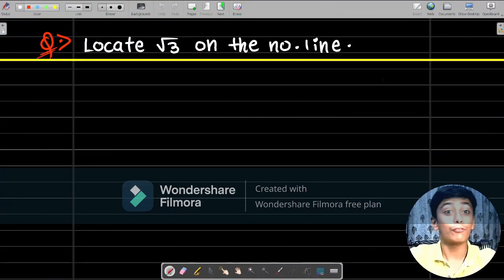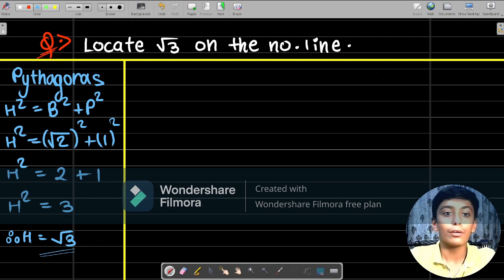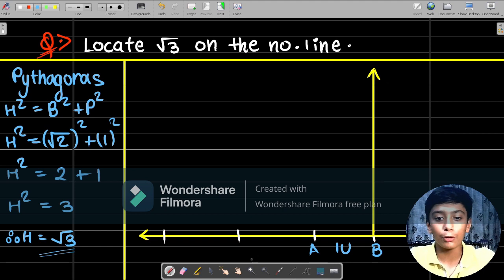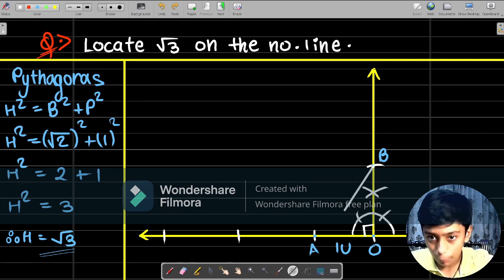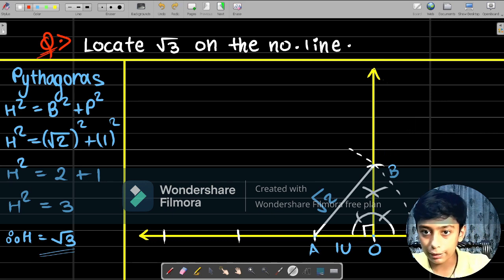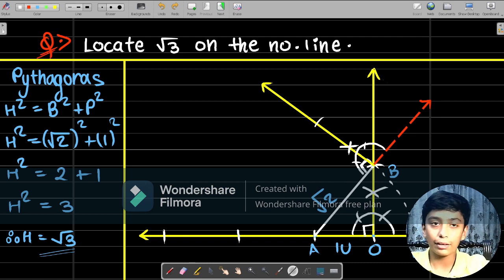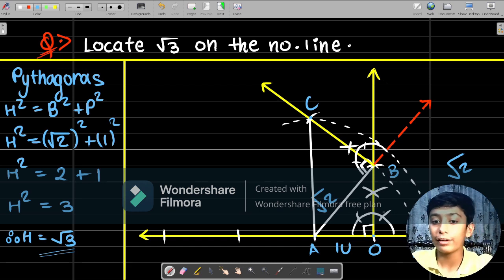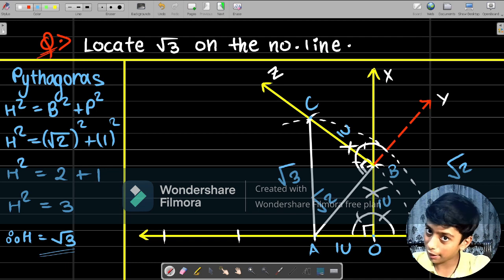Class 9 NCERT, Maths ch-1 Number System (Irrational Numbers Part - 2)